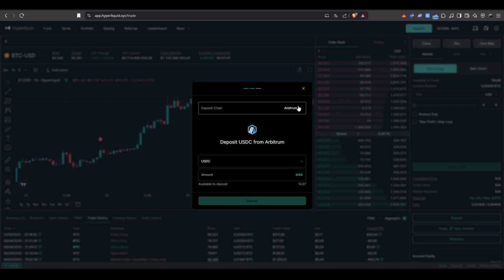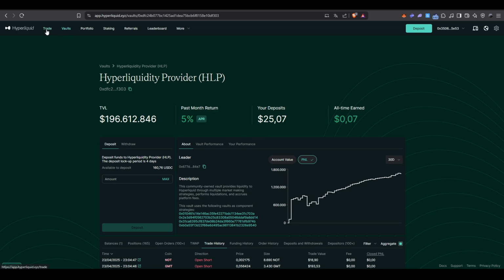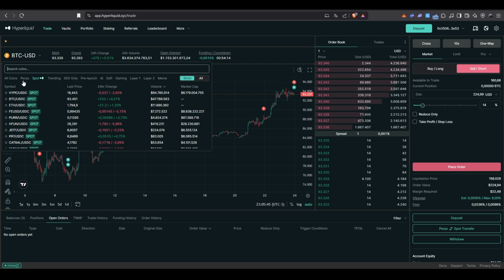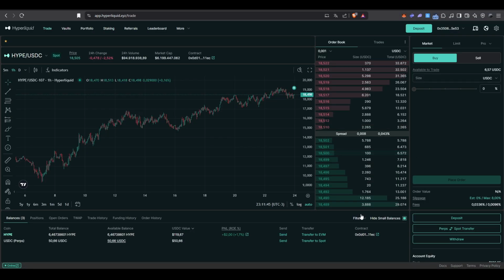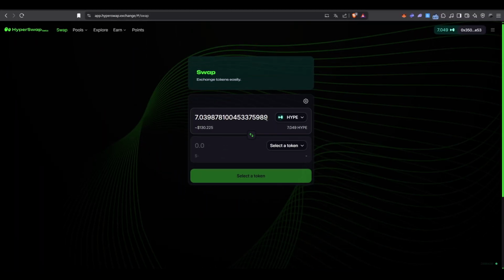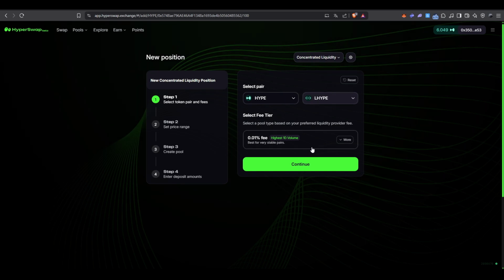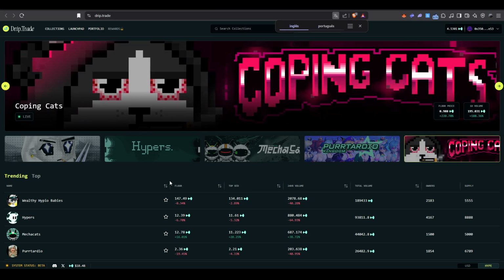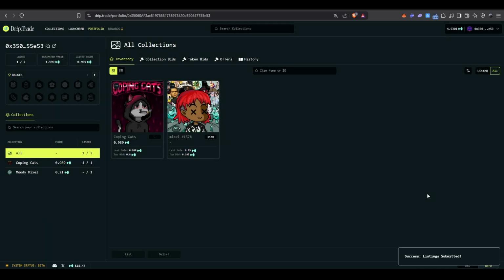Hyperliquid Airdrop – How to Farm the Next Hyperliquid Airdrop Step-by-Step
Are you ready to farm the next Hyperliquid airdrop?

In this video, we’ll show you a full step-by-step guide on how to interact with the Hyperliquid ecosystem and maximize your chances for the upcoming distribution.